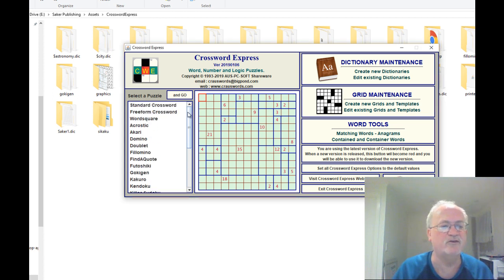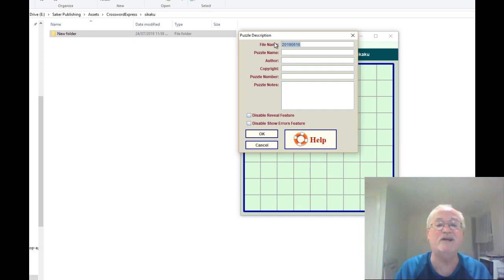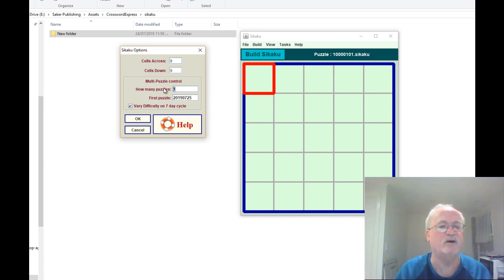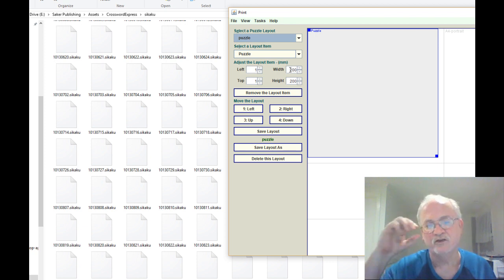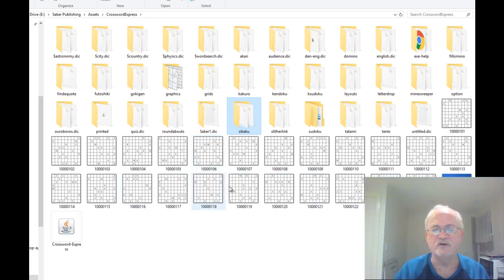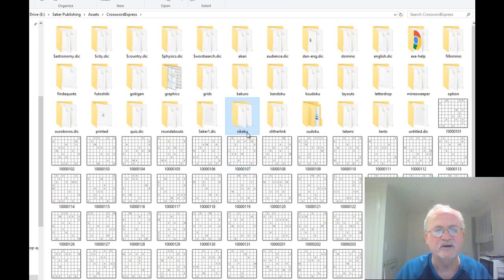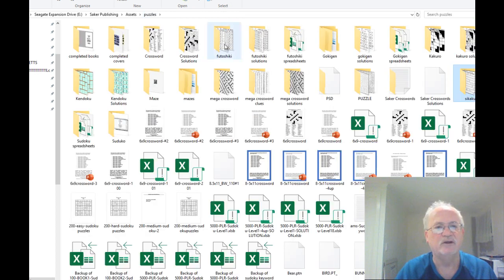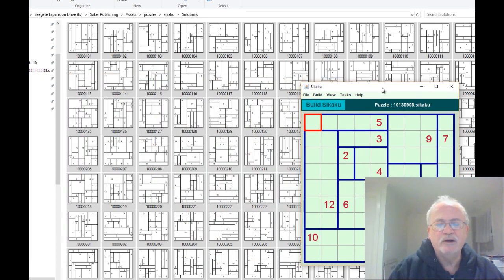How To Create 1,000's of Puzzles and Answers With Free Software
How To Create 1,000's of Puzzles and Answers With Free Software called Crossword Express.

 ACROSTIC PUZZLES, AKARI PUZZLES, CODEWORD PUZZLES, CROSSWORD PUZZLES, DOMINO PUZZLES, DOUBLET PUZZLES,
 FILLIN PUZZLES, FILLOMINO PUZZLES, FINDAQUOTE PUZZLES,
 FREEFORM PUZZLES, FUTOSHIKI PUZZLES, GOKIGEN PUZZLES,
 KAKURO PUZZLES, KENDOKU PUZZLES, KILLER SUDOKU PUZZLES, LADDERWORD PUZZLES, LETTERDROP PUZZLES, MINESWEEPER
 PUZZLES, OUROBOROS PUZZLES, PYRAMIDWORD PUZZLES,
 ROUNDABOUTS PUZZLES, SIKAKU PUZZLES, SLITHERLINK PUZZLES, SUDOKU PUZZLES, TATAMI PUZZLES, TENTS PUZZLES,
 WORDSEARCH PUZZLES, WORDSQUARE PUZZLES, WORDWEAVE PUZZLES

Low Content Resources where I share even more valuable stuff Free.